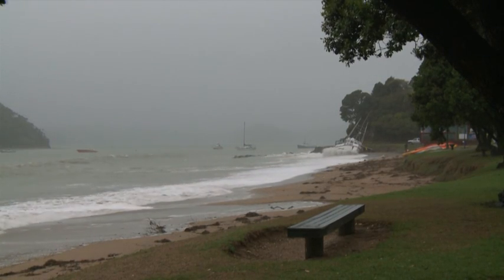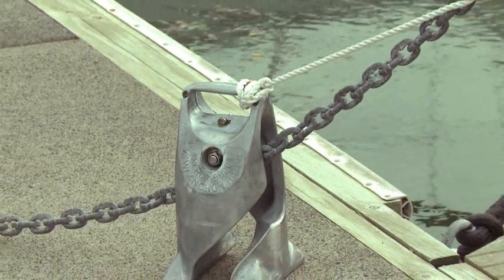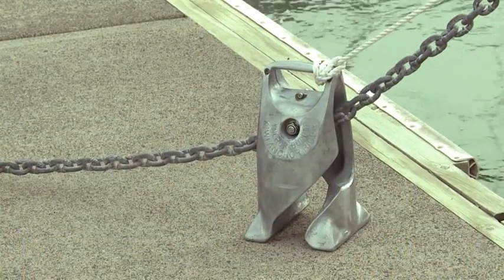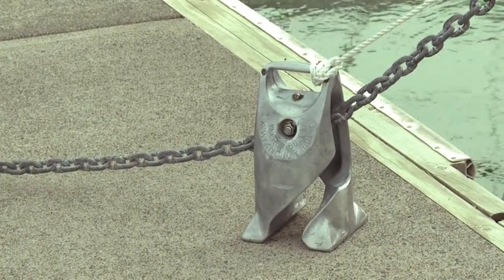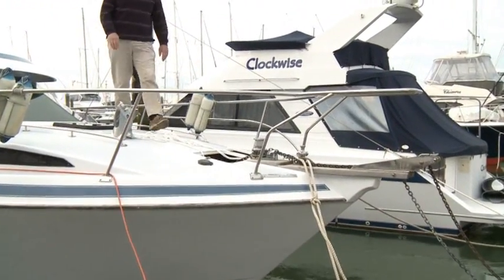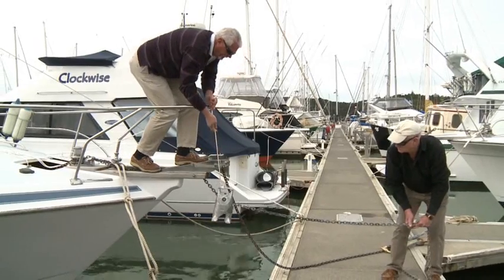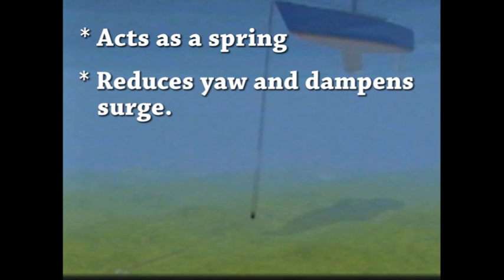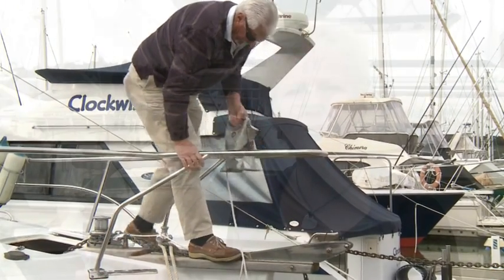Anchor weights give extra anchoring security, less risk of anchors dragging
Anchor weights change the angle of pull on the anchor to help it dig in. They act as a spring to dampen all sudden boat movement from waves, wakes and wind gusts and considerably reduce boat swing (important if anchoring near coral). These actions are normally transmitted through to the anchor and can cause the anchor to roll out and drag.